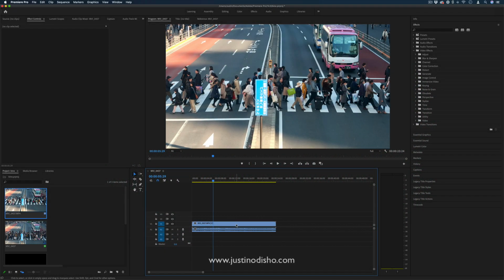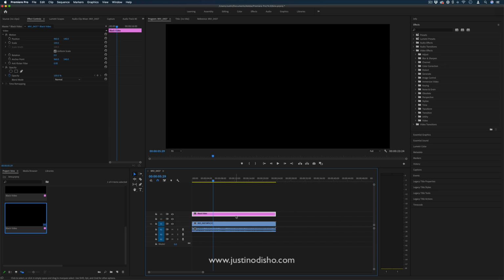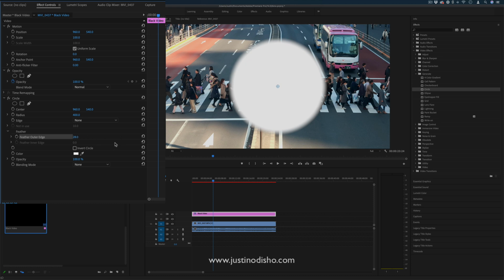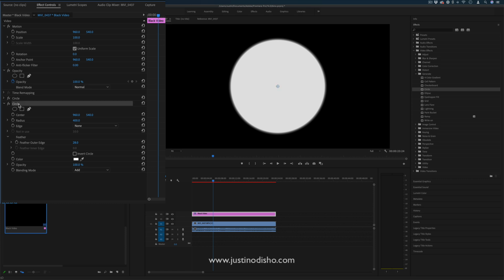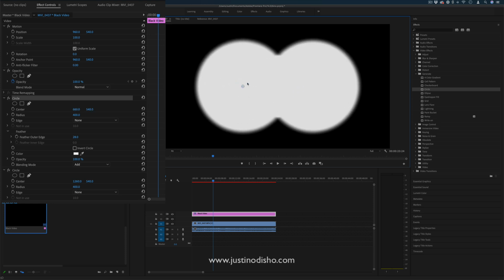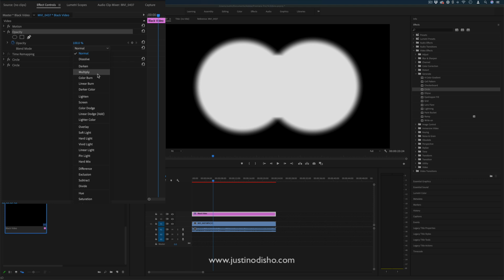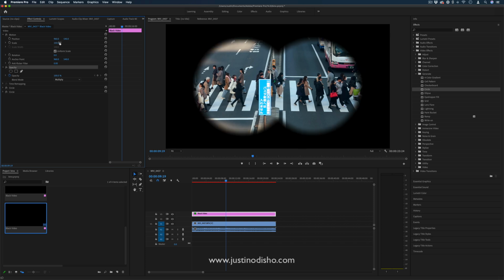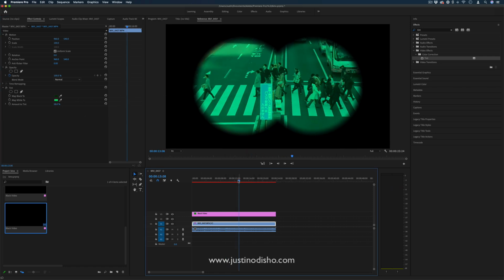How to create a Looking through Binocular Video Effect in Adobe Premiere Pro (Tutorial)